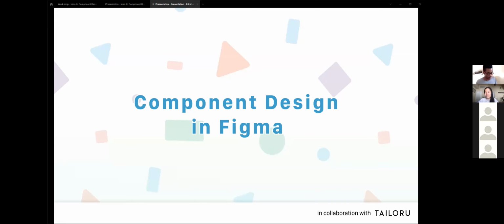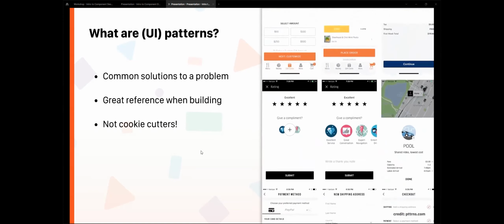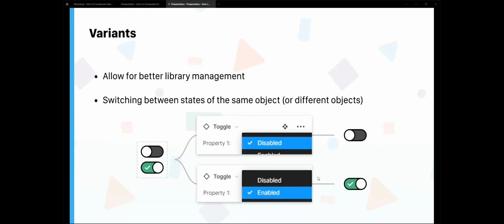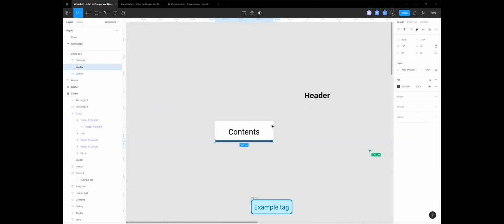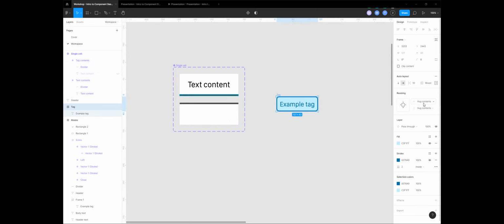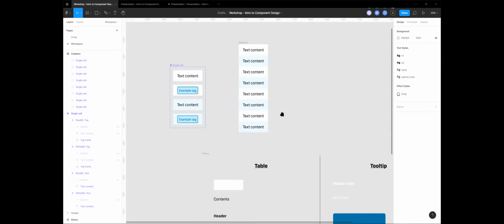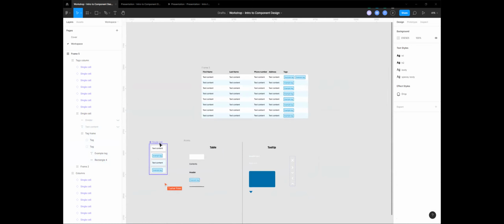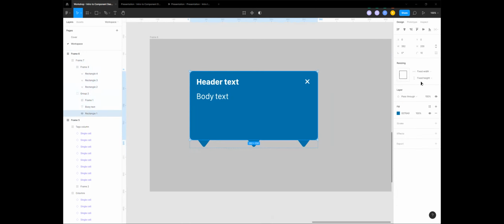Unlocking Figma's Secret Power: Component Building Explained ft. Marc Burnett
Welcome to the Learn by Doing Series, where designers and business owners can master essential tools in under 15 minutes! In this series, we explore industry-leading AI, productivity, coding, and prototyping tools-focusing on how they can supercharge your business and workflow. Whether you're looking to streamline processes, enhance creativity, or automate repetitive tasks, you'll find practical insights to apply immediately.

Components within Figma are the building blocks of any functional and fluid design system. The ability to create them with longevity in mind can mean the difference between simple tweaks and massive design debt down the line. But how do you get started in creating components properly? And how should you think about their future use and variations when building them? We'll address these questions and more in this workshop, starting with the mindset necessary for building components and moving into a hands-on tutorial, building an example component from scratch.

What you'll learn:

How to break components down into parts
Constraints and making reactive components
What Variants are, how and when to use them
Hands-on experience of building components for use in your projects

Marc Burnett is a product designer based in Brooklyn, NY. His love for user centered design spurred him to leave the world of graphic design and study at the Flatiron School in 2019, learning UX design principles before joining TAILORU Collective and working with clients in the impact, non-profit, fitness and interior design spaces. When Marc isn't designing, wireframing or ideating, he's likely painting, baking, gaming or giving his cat love the love and attention he deserves.